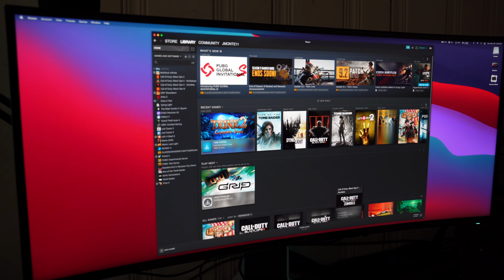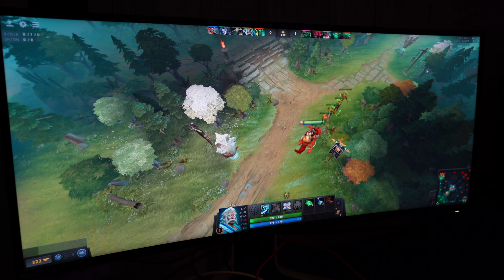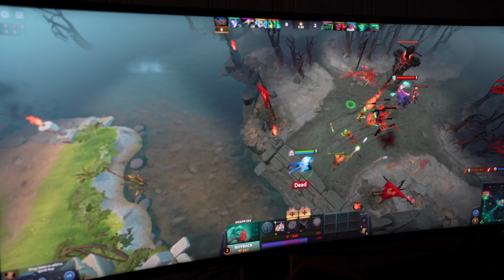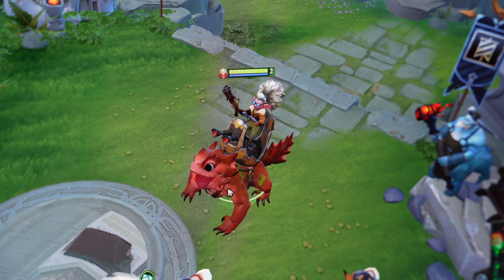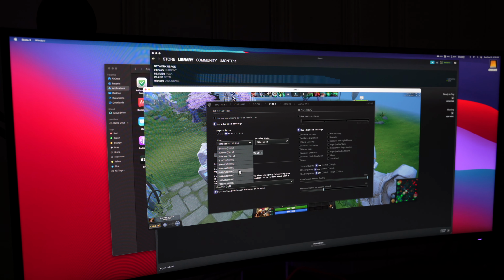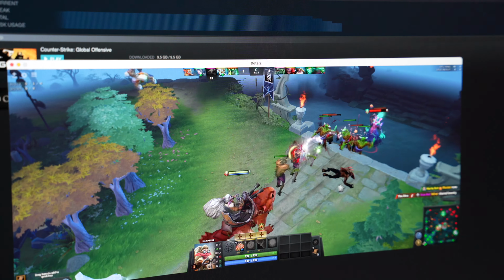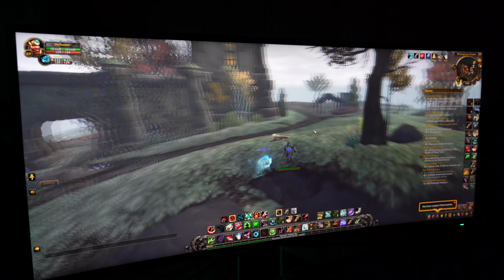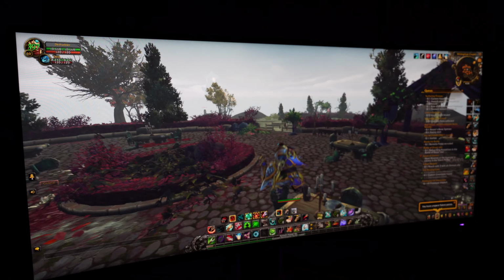Heroes of the Storm and Dota 2 on Mac Mini M1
Hey Guys
Todays video showing an Apple Mac Mini M1 Base Model Gaming

Mac Mini Configuration - M1 - 256GB SSD - 8GB Ram

Playing Heroes of the Storm and Dota 2 at 3440x1440 at 120Hz

Both Games Consistently getting between 80 - 120 FPS, Mac Mini stays ice cold, no problems with it at all as you can see.

Apple Mac Mini M1

Monitor - Alienware AW3420DW 34" Ultrawide Nano IPS DCI P3

Display Port to USB C Cable